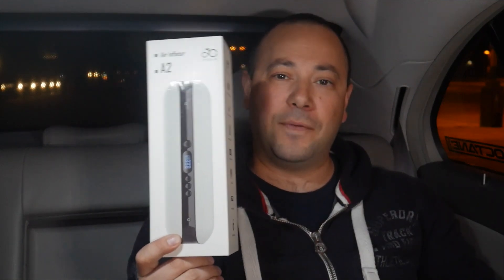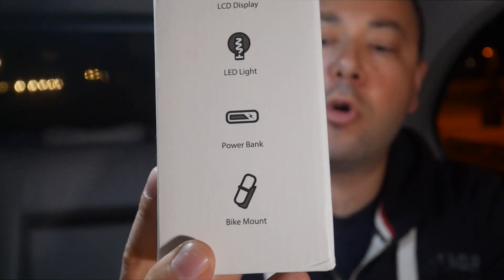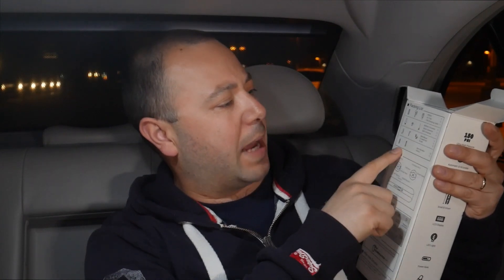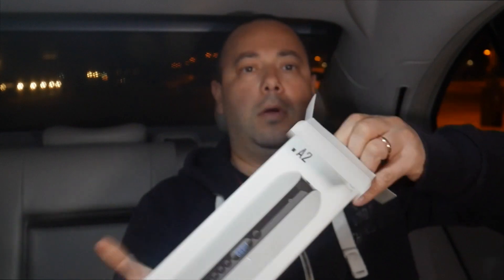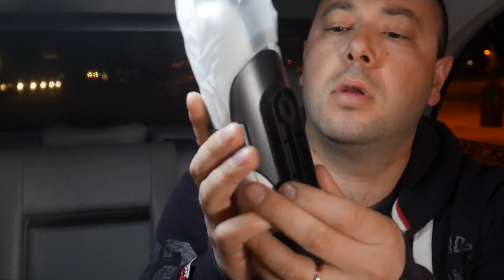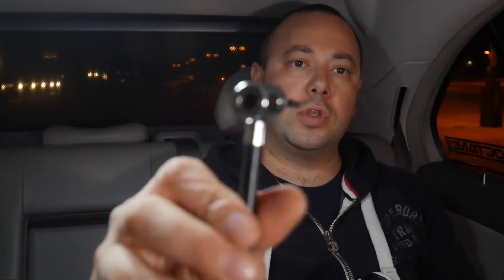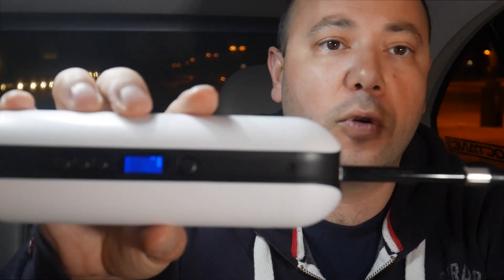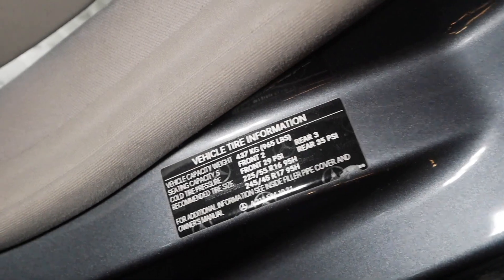CYCPLUS Portable Air Compressor Unboxing and First Impressions and Review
Definitely something I don't feel bad I spent my money on. It can get you out of an unexpected situation and keep you going.

CYCPlus Mini Air Compressor